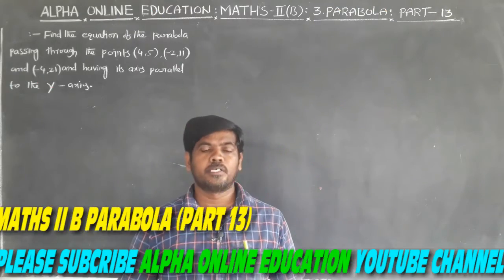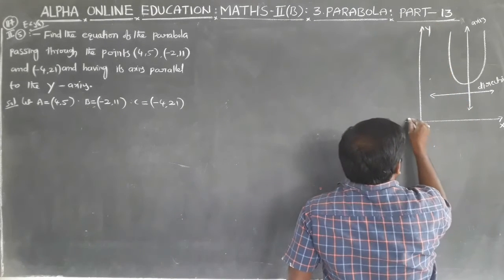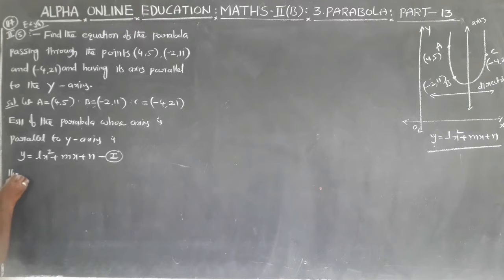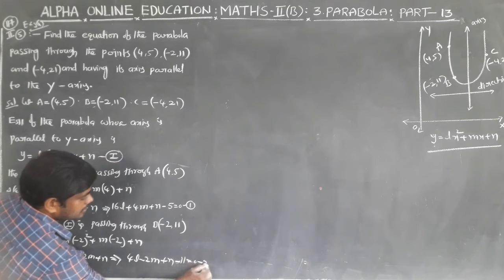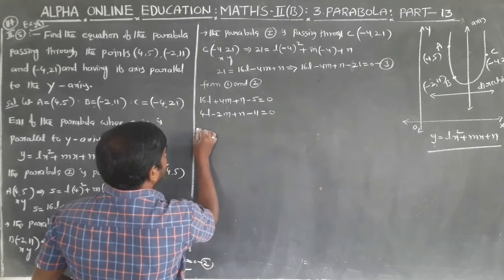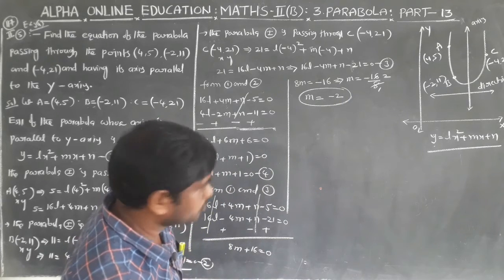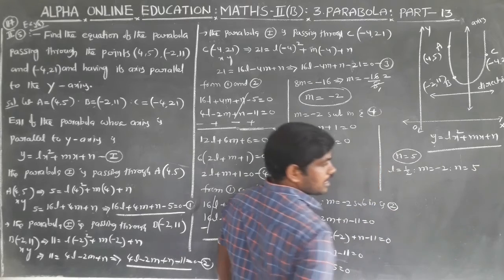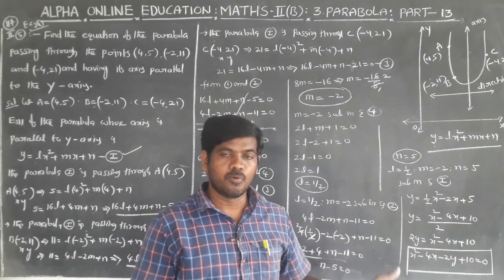INTER II YR : MATHEMATICS II B (E/M) TOPIC : PARABOLA PART 13